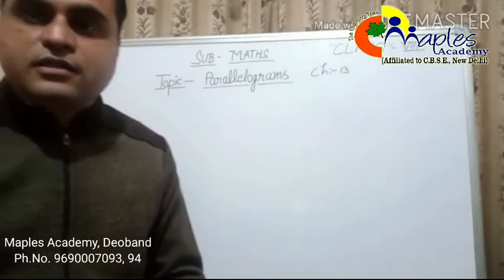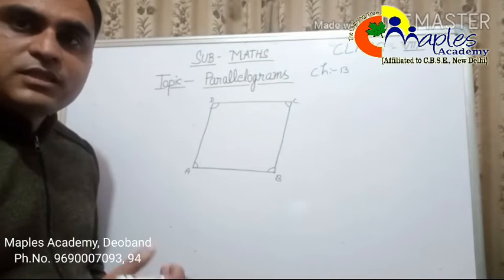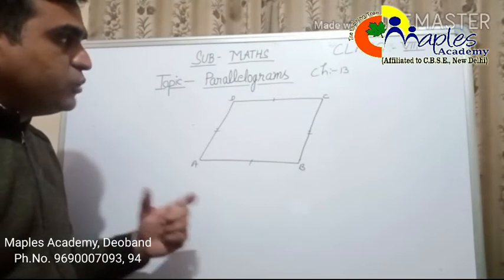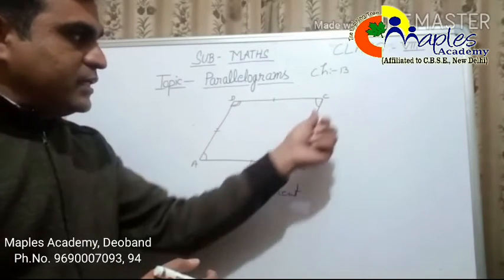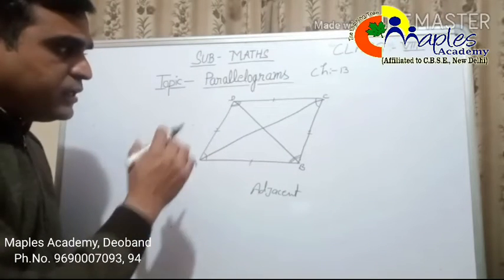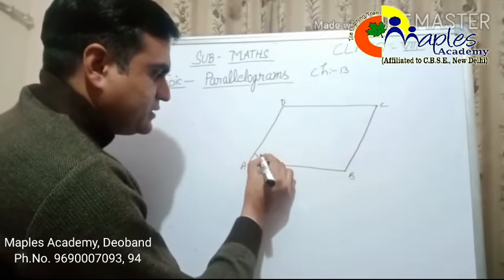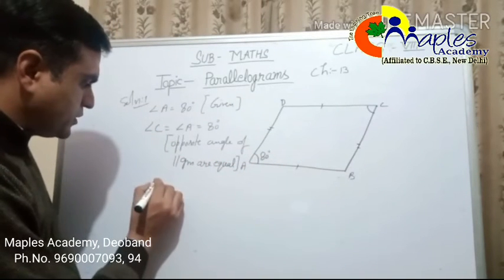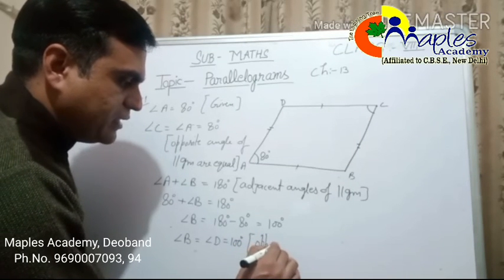Class 8th MAths Ch 12 Quadrilaterals